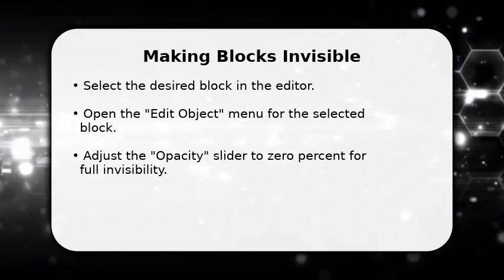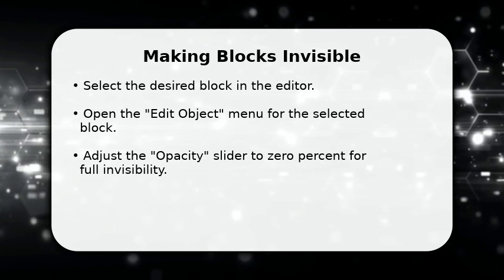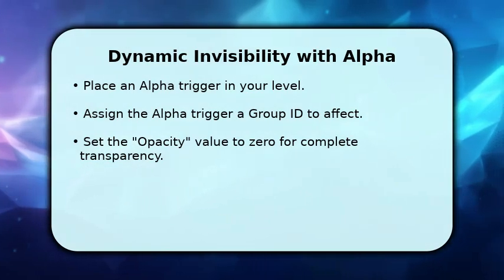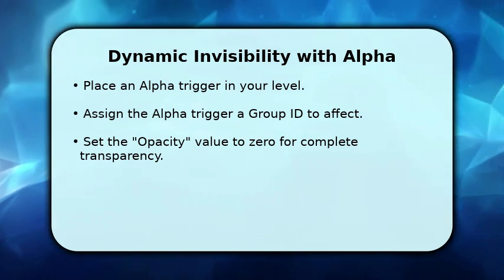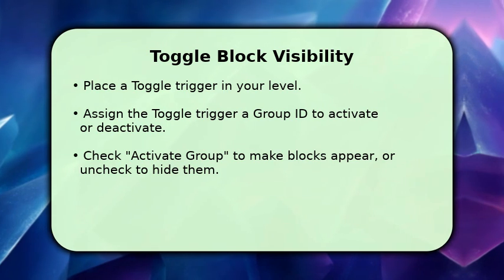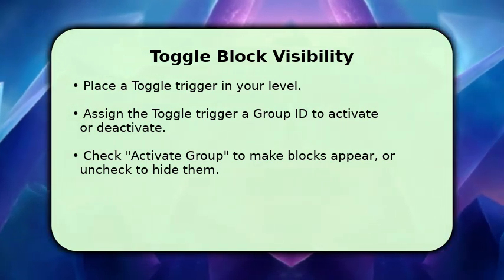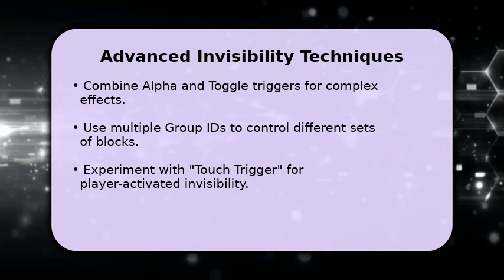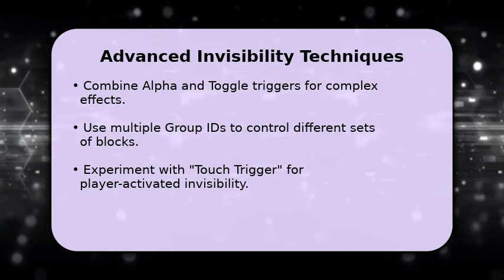How to Make Blocks Go Invisible in Geometry Dash (Full Guide)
▸ (v) Are you tired of blocks getting in the way of your Geometry Dash gameplay? In this comprehensive guide, we'll show you how to make blocks invisible and improve your overall experience. From using mods to tweaking game settings, we've got you covered.